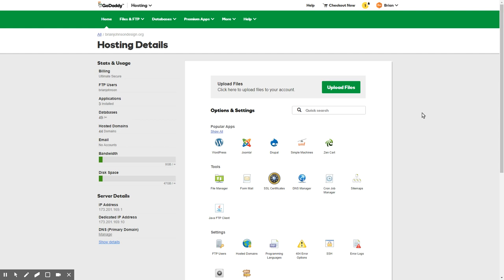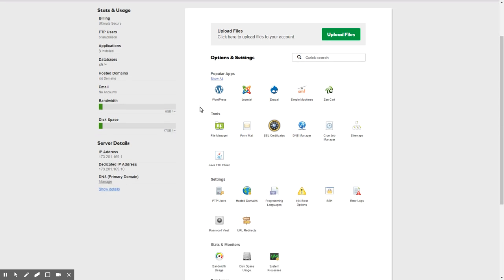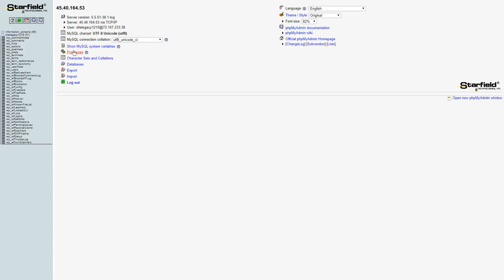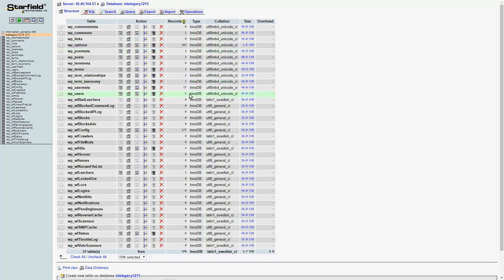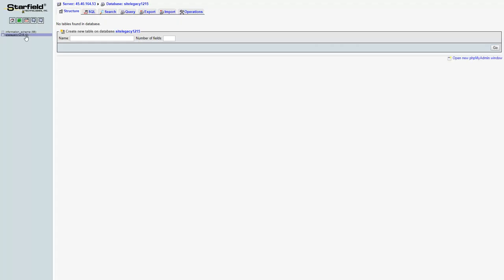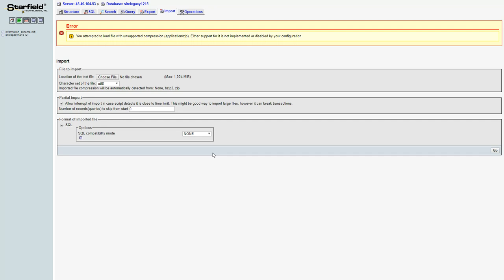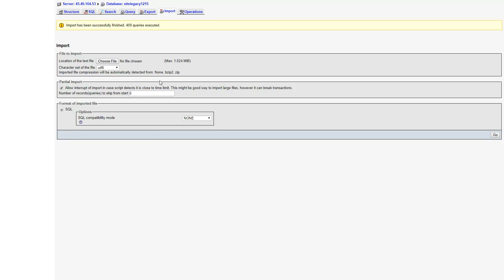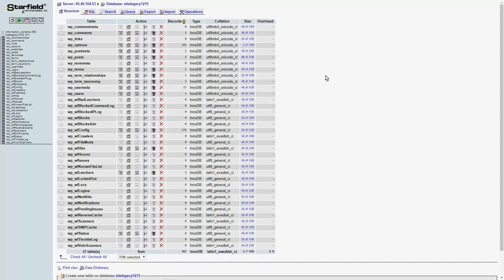Importing a WordPress Database in Godaddy Properly | PageCrafter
Quick tutorial showing you how to import a WordPress Database with PHPMyAdmin on a Godaddy hosting account.